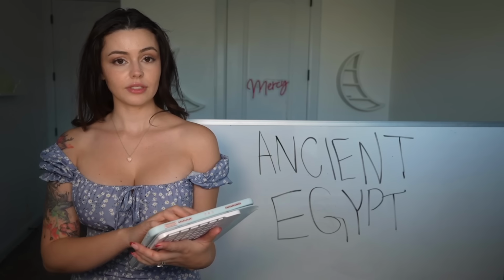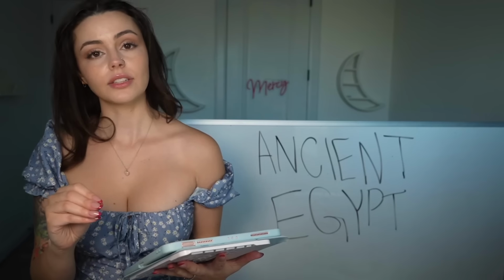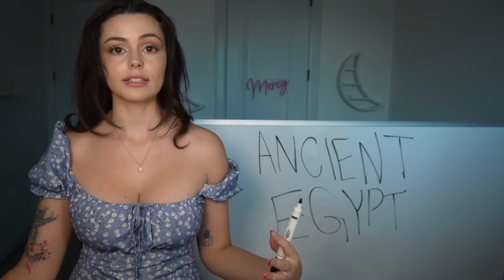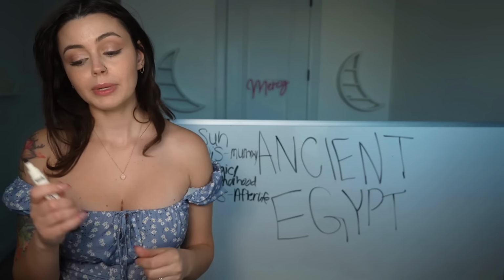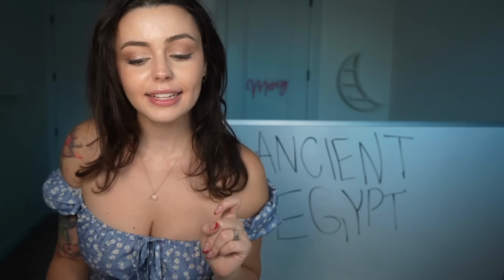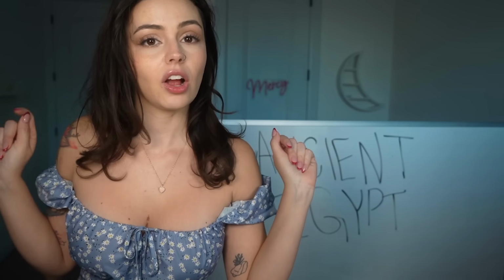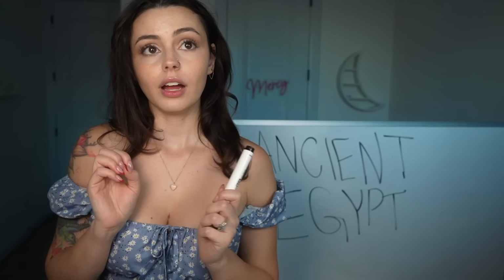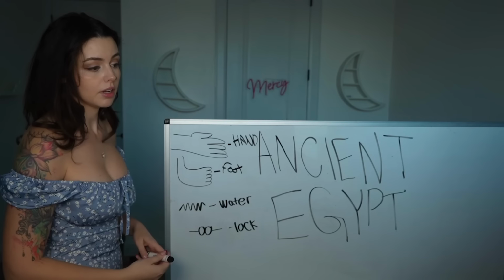You're My Favorite Student ✨ Teacher Roleplay ASMR | Soft Spoken Personal Attention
Time to learn about Egypt!! This is only my second teacher video but these are easily becoming my favorite because they are soooo interesting and I learn the COOLEST things!! What was your favorite thing to learn about and what do you want to learn about next?❤

Become a Rose Member to get early access to my videos💕

❗My ASMR videos are to help people relax/sleep❗